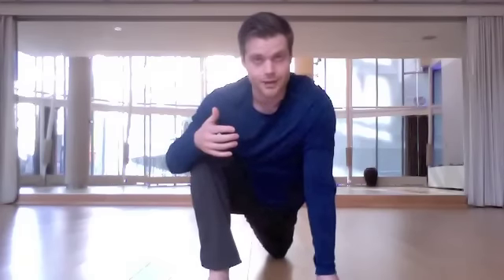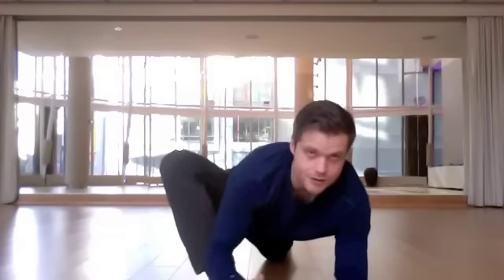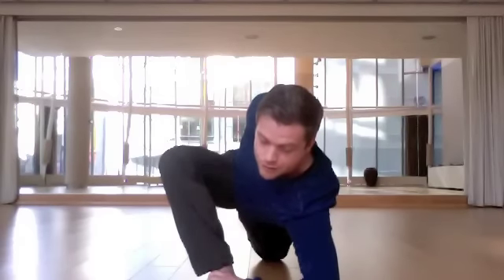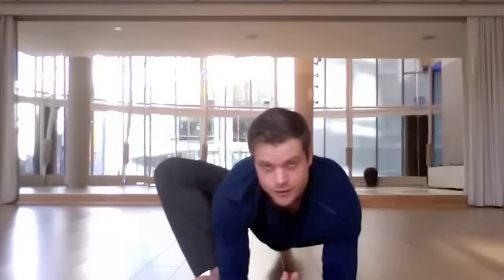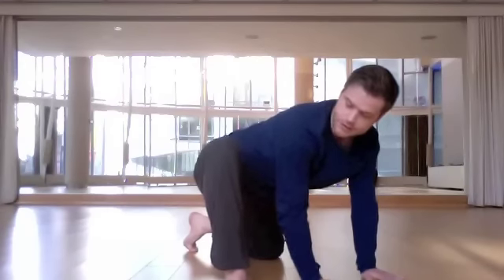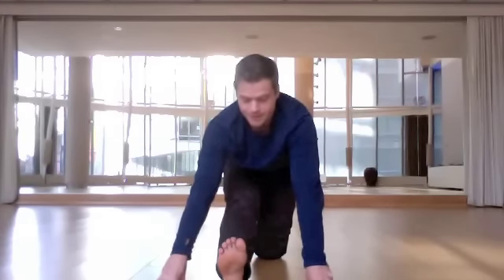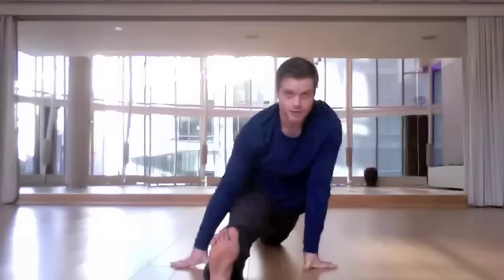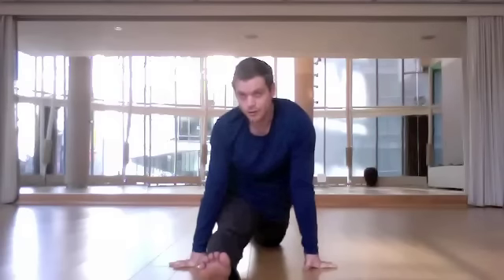How to Do the Splits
In this short tutorial David Magone guides you through a short sequence of postures that you can use to build up to the full split.